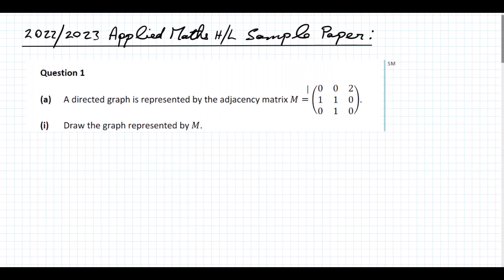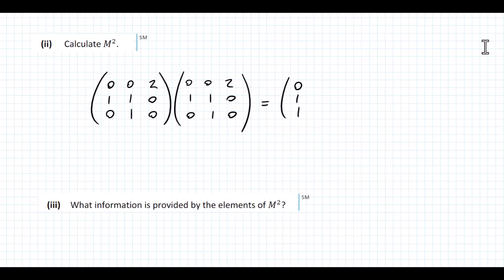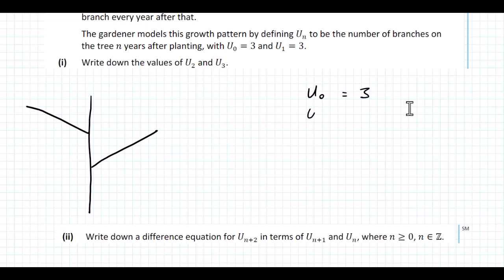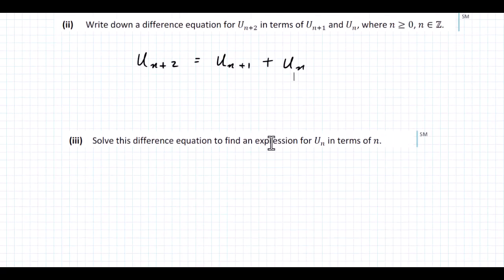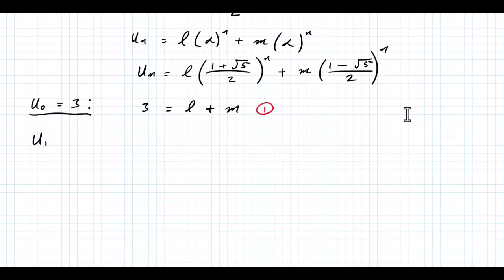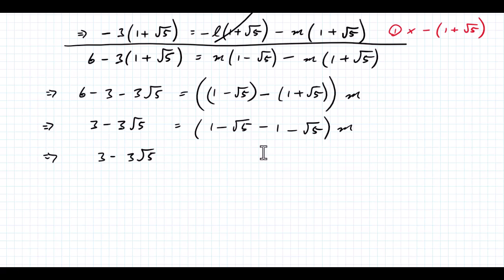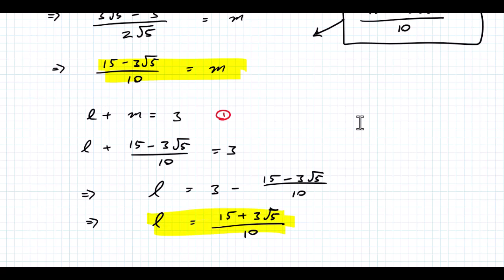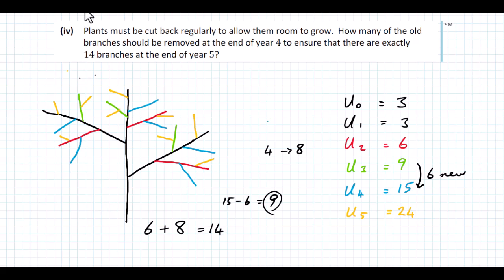Applied Maths HL Sample Paper 2022 2023 Q 1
This is the 2022/2023 HL Applied Maths Sample Paper Solution to Q1.